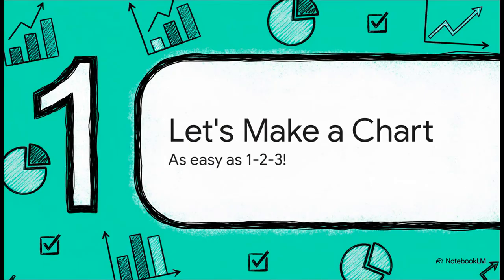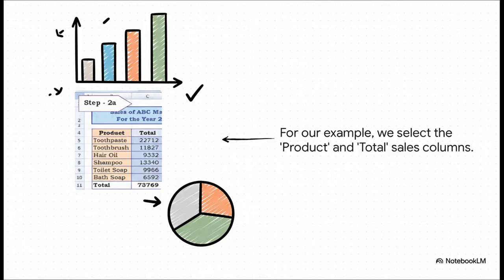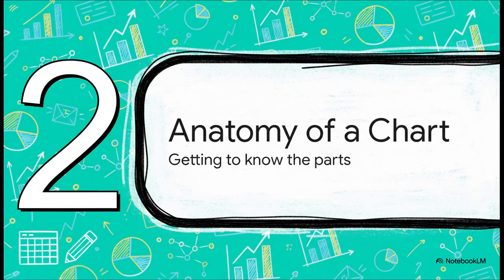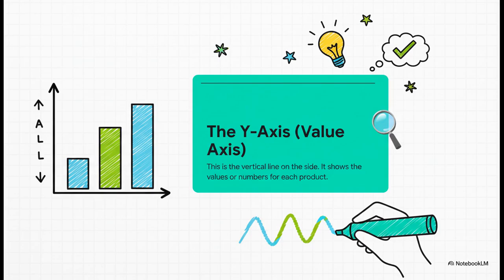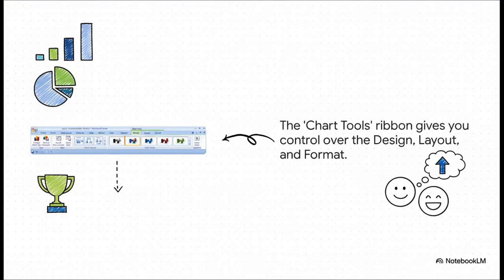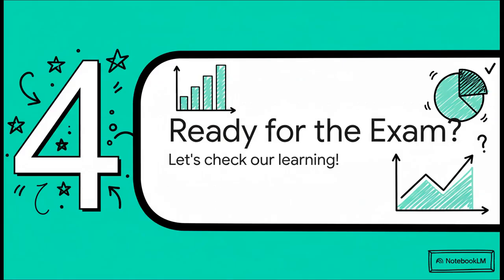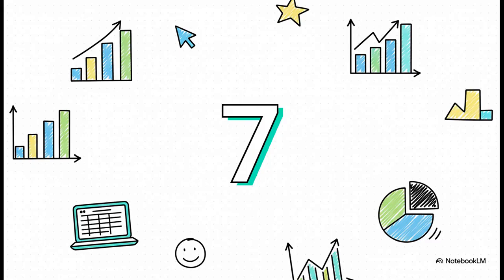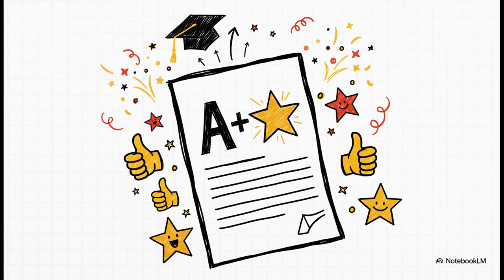GRAPHS AND CHARTS FOR BUSINESS DATA | Class 12 Accountancy Chapter 4 | CBSE NCERT | Quick Revision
Boost your CBSE Class 12 Accountancy score with this quick chapter summary! Perfect for last-minute exam preparation and board exams 2026.

⏰ TIMESTAMPS:
00:00 Intro
00:47 The Power of Visual Data
01:06 3 Steps to Create a Chart
01:22 Step 1: Selecting Your Data
01:35 Step 2: Inserting the Chart
01:47 Step 3: Viewing the Result
02:01 Anatomy of a Chart
02:22 Understanding the X-Axis
02:38 Understanding the Y-Axis
02:52 What is a Legend?
03:09 Customizing Chart Styles
03:33 Changing Chart Types
03:52 Exam Practice Question
04:10 The 7 Category Rule for Pie Charts
04:27 Quick Recap
04:48 Conclusion and Good Luck